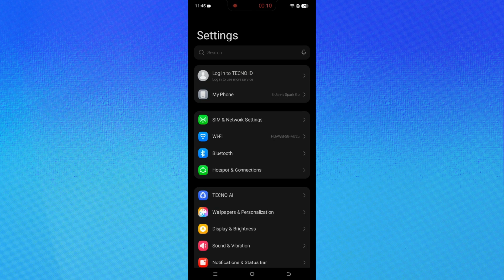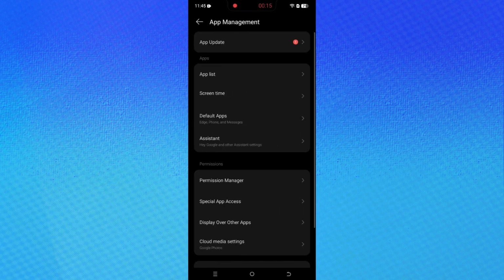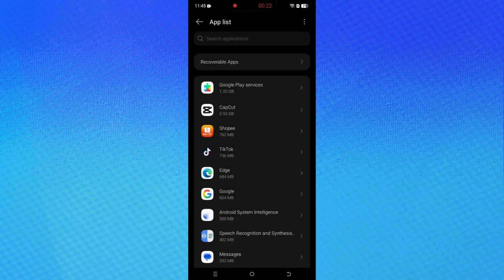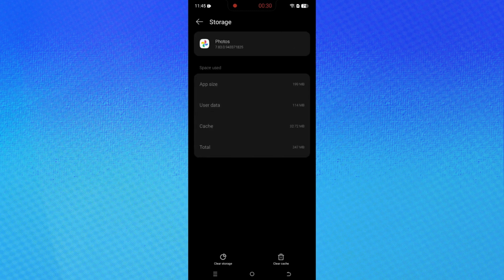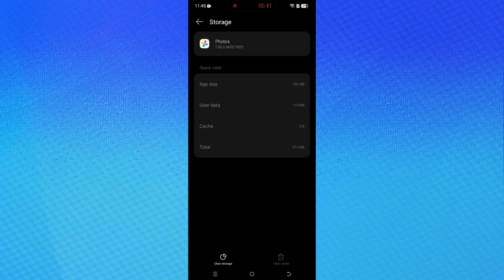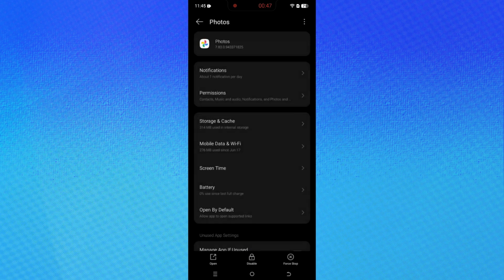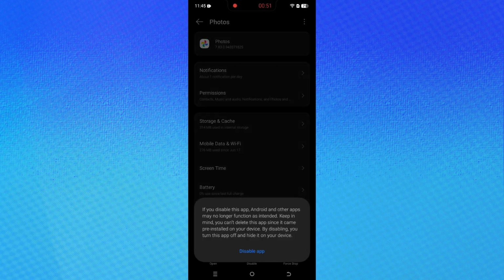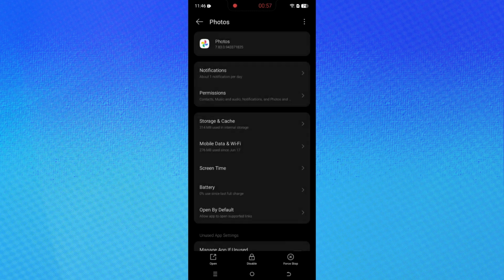How to Disable Google Photos App [Full Guide 2026]